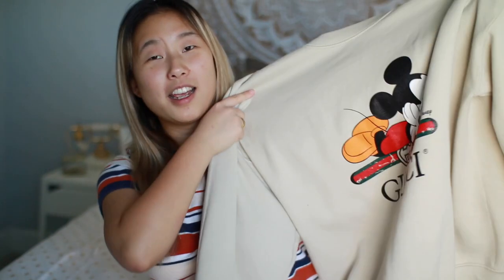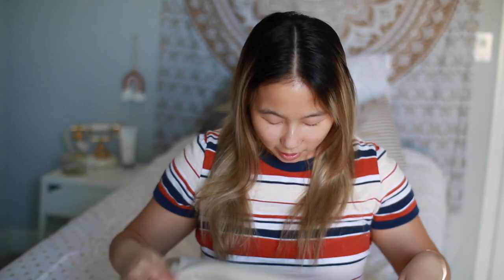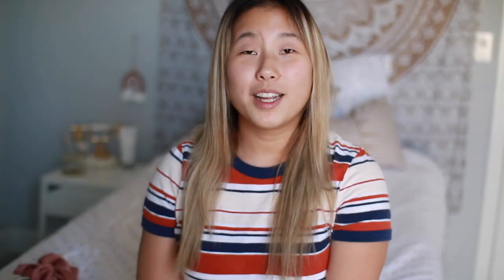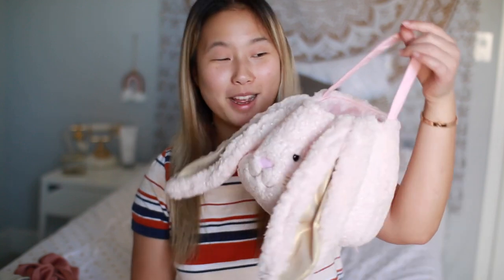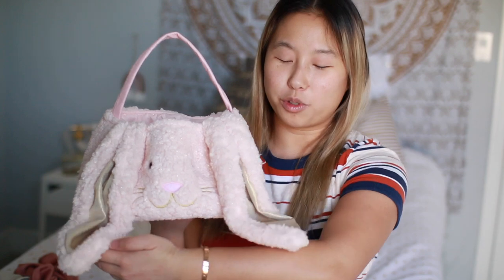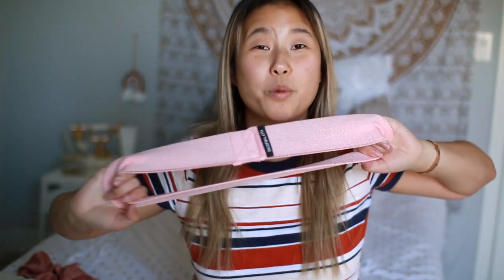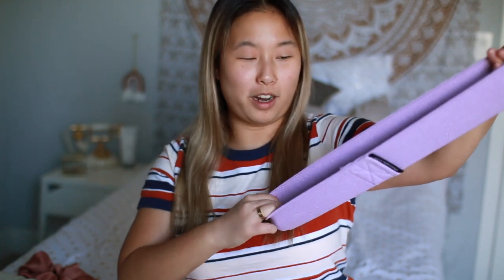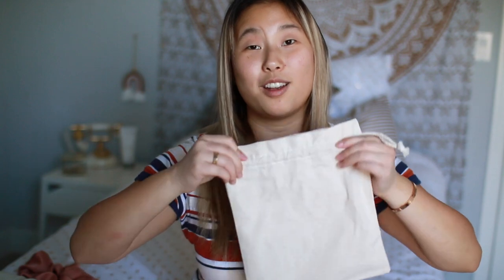I HAVE BEEN INFLUENCED... (quarantine haul)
In this video I share all the items I have purchased during quarantine. I have been influenced by influencers on instagram and youtube these past weeks and actually bought products they showed or recommended.

Alex Jayne
3050 Dyer Blvd.